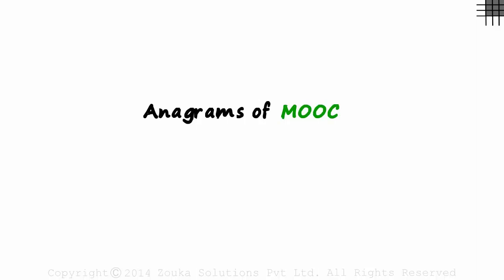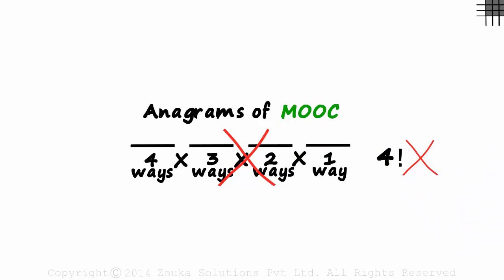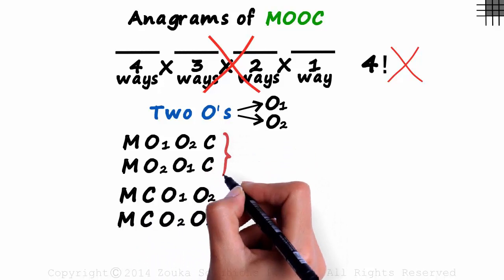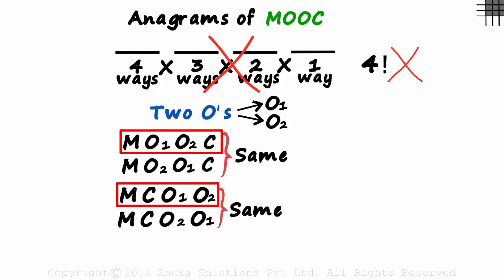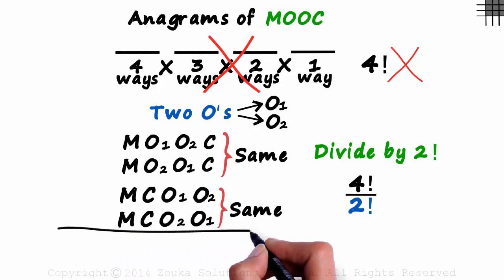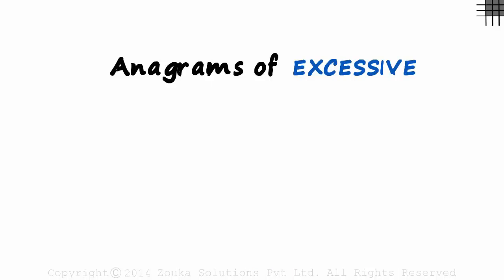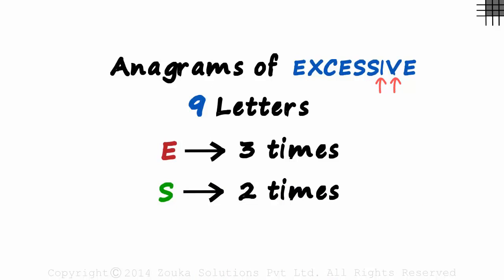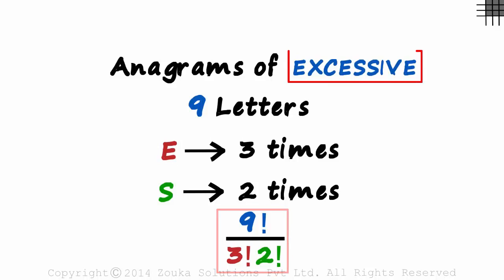Permutations and Combinations - Arranging Letters Part 2 | Don't Memorise | GMAT/CAT/Bank PO/SSC CGL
📅🆓NEET Rank & College Predictor 2024 An example based on Permutations and Combinations.

✅To access all videos related to Permutations and Combinations, enroll in our full course now:

In this video, we will learn:
0:00 Arranging letters of a word (letters repeated in the word)
2:02 Permutations to avoid anagram repetition
3:42 Trick to solve anagram problems